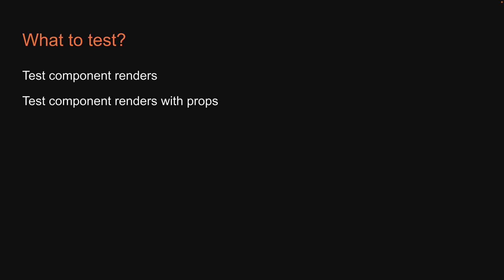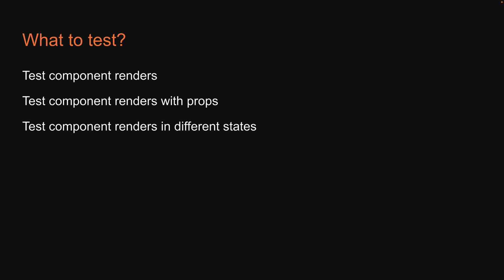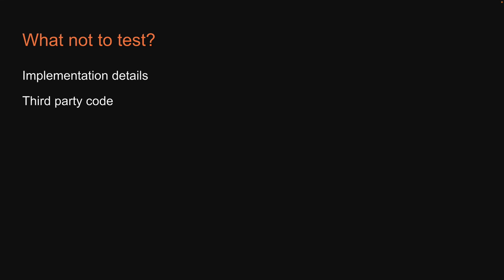React Testing Tutorial - 16 - What to test?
What to test?